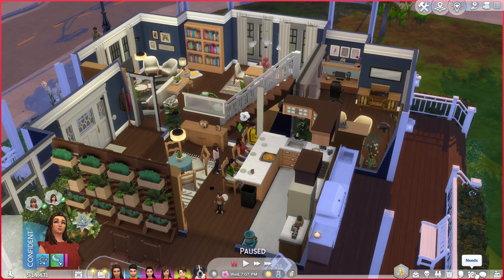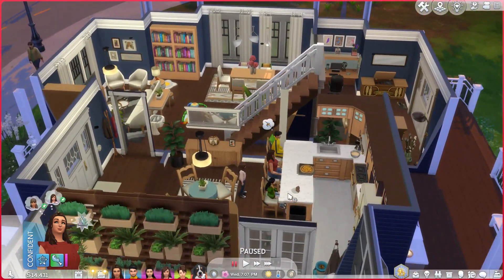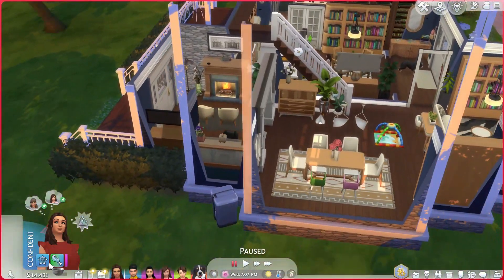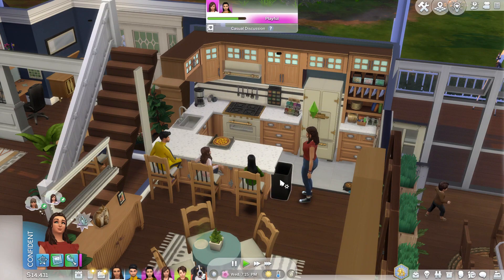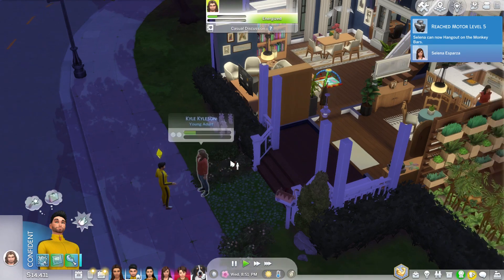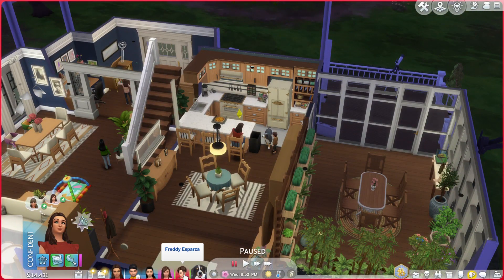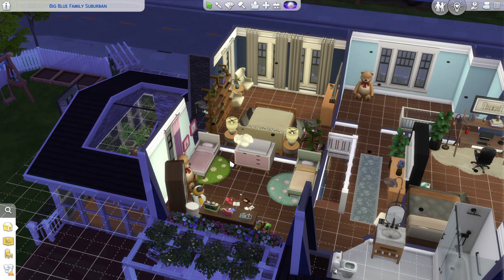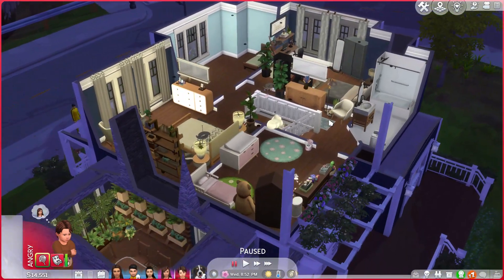I HOPE THIS WORKS | Growing Together | The Sims 4 | Part 14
Trying something new with my microphone/editing hope this works!